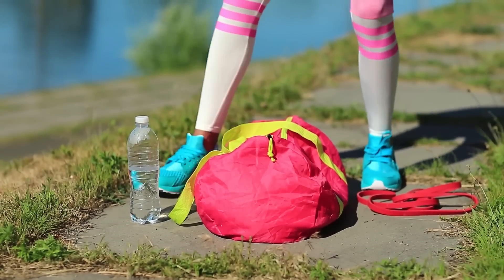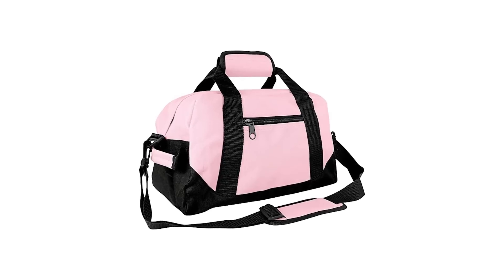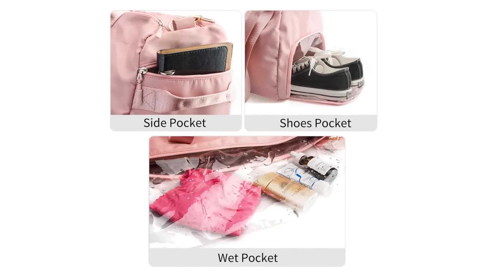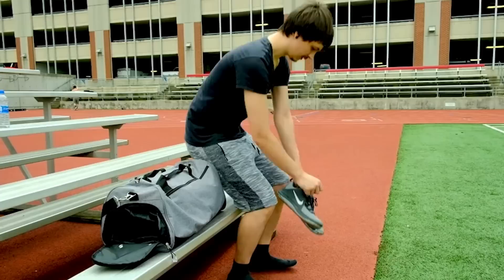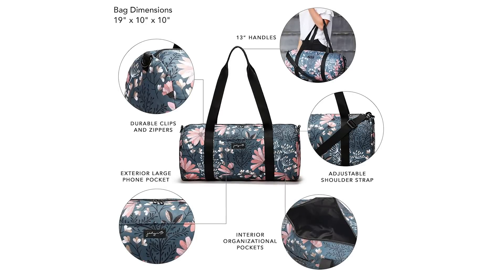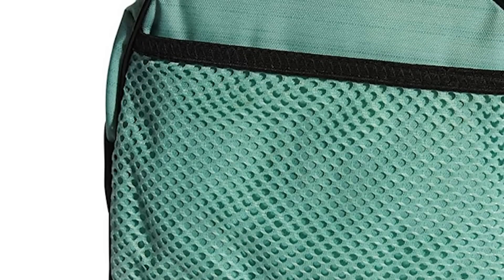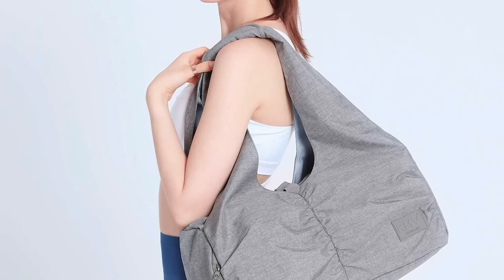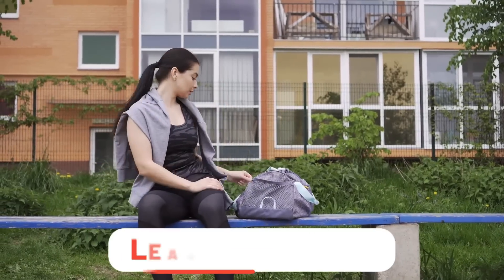Best Women's Gym Bag? | Top 6 Stylish & Sensible Gym Bags for Women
Looking for the best women's gym bag to fit your style?
Look below for links to the items in this video:👇

1. Y.U.M.V. Women's Gym and Yoga Bag

2. adidas Women's Squad Duffel Bag

3. Jadyn B 19” Barrel Womens Gym Bag

4. Kuston Sports Small Gym Bag

5. Suruid Gym Bag

6. DALIX 14" Small Duffle Bag

Having a stylish gym bag that's also well built and full of features can make trips to the gym more inspiring than ever. Cheap totes, duffle bags, and backpacks can cause your clothes to get muddied by your shoes and your headphones to get twisted around your water bottles. Not to mention unexpected broken zippers and torn straps. Here are six of the best women's gym bags that will go the extra mile for you, so it's easier to go the extra mile on the treadmill.

No matter what your fitness schedule looks like, any one one these cute bags will be a reliable option and will have you looking great.

When were you last complimented on your gym bag?

GLOWSTR is a participant in the Amazon Services LLC Associates Program, an affiliate advertising program designed to provide a means for sites to earn advertising fees by advertising and linking to Amazon.com.